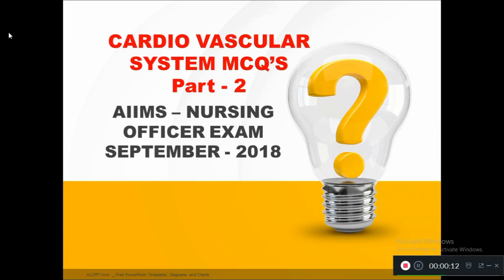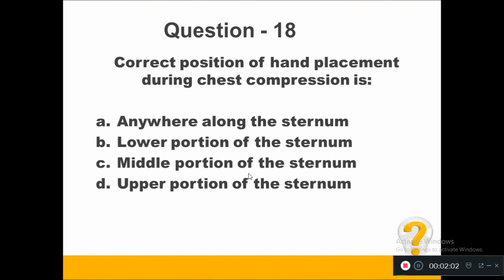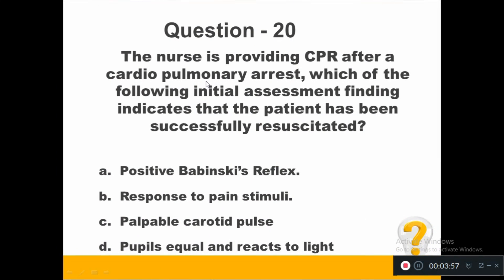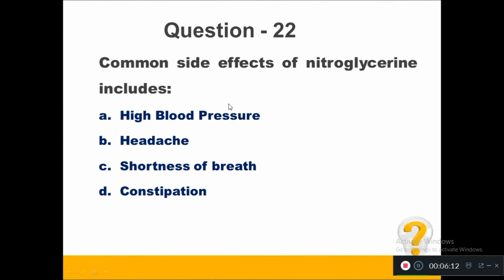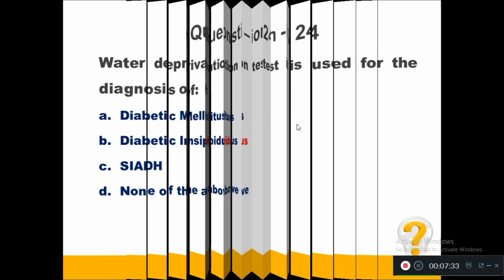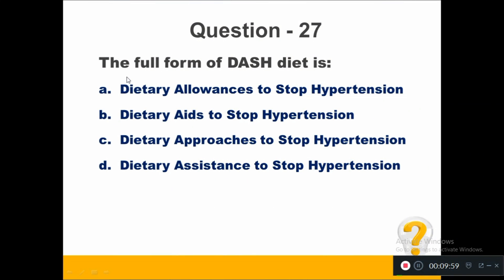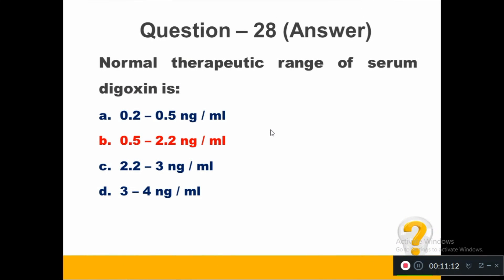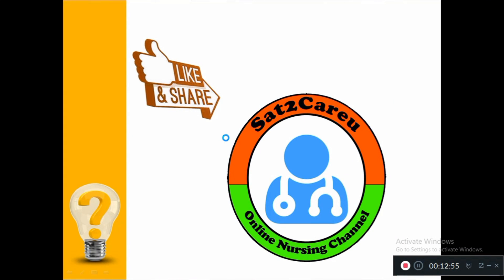AIIMS Nursing Officer Exam 2018 September Cardiovascular System Questions Part 2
In this video we going to see questions from Cardiovascular system. Subject Medical Surgical Nursing. This will be beneficial to all those who write exams in AIIMS - New Delhi for Nursing Officer Job.